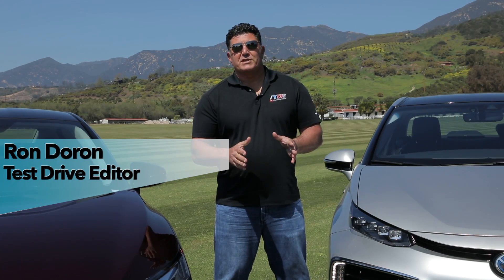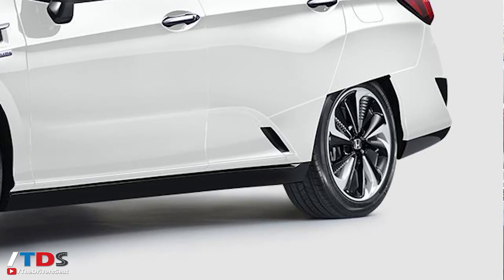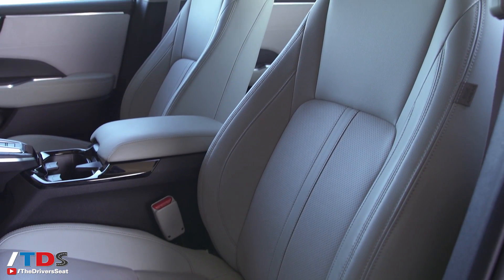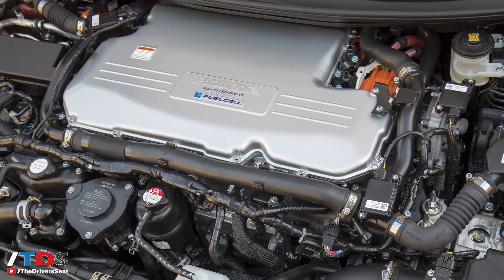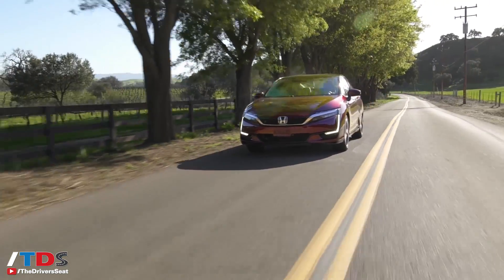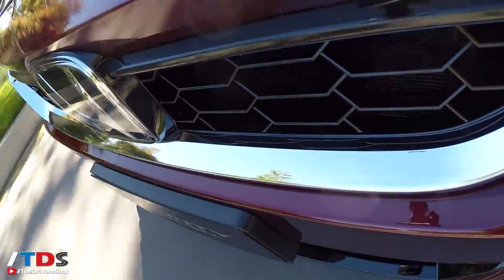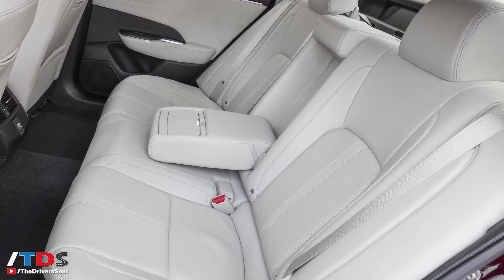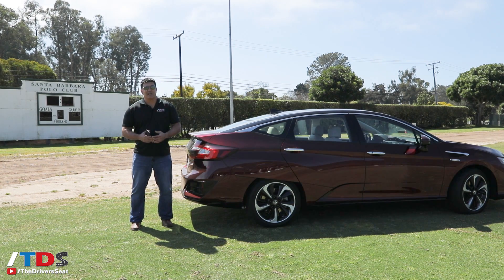2018 Honda Clarity Fuel Cell Vehicle - 366 miles of range!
Honda's second generation Clarity Hydrogen Fuel Cell Vehicle is a real winner with better range, more room and premium features. Although it will only be available in California at launch, this zero emission vehicle may be expanding its reach in the near future.